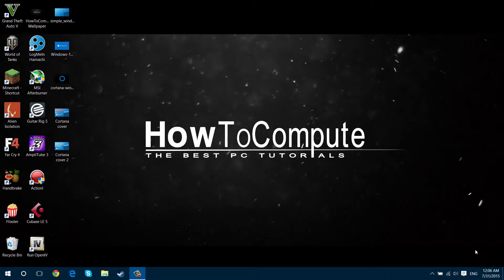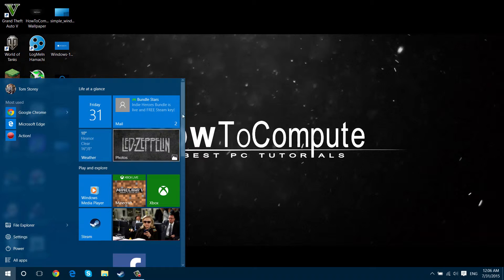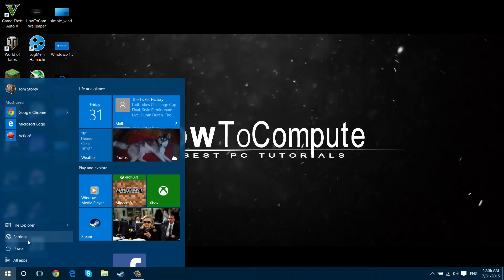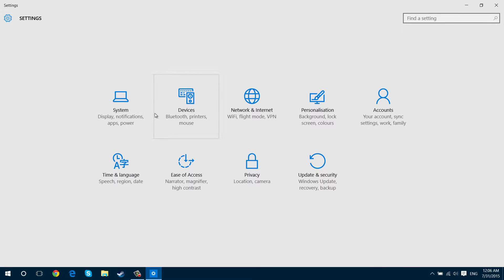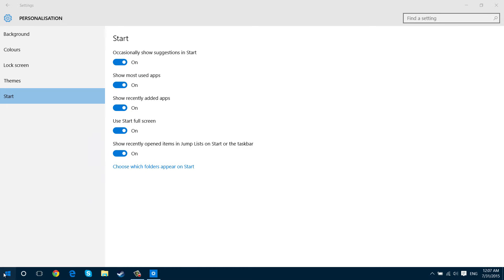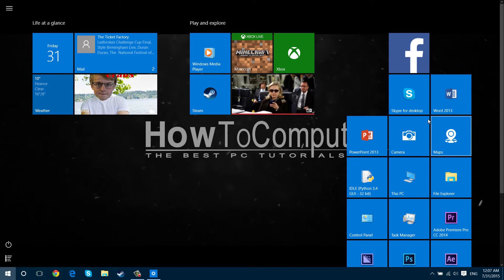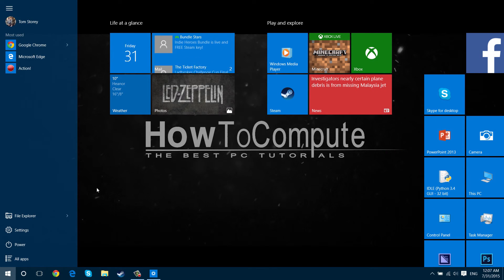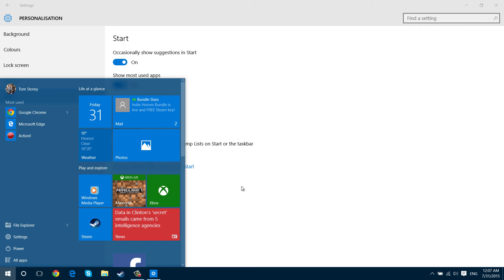How to Make Windows 10 Start Menu Full Screen (Like Windows 8) || Windows 10 Tips and Tricks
In this video I show you how to get the windows start menu metro screen in windows 10.